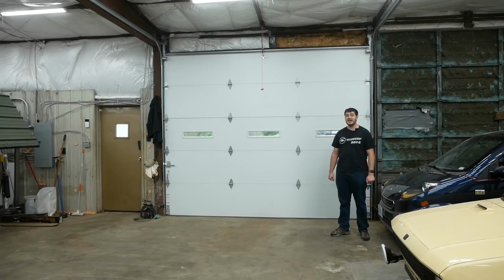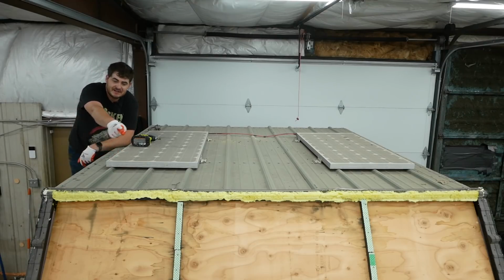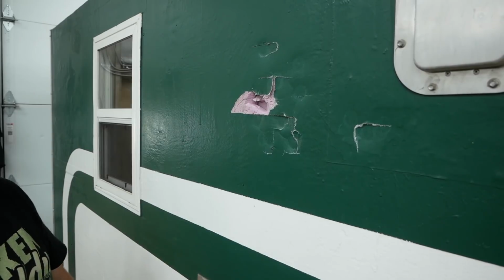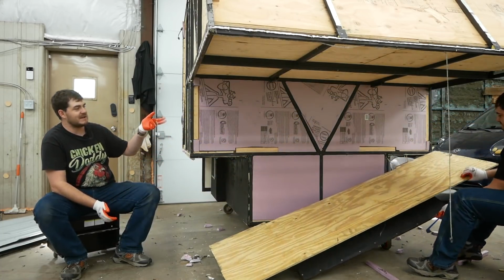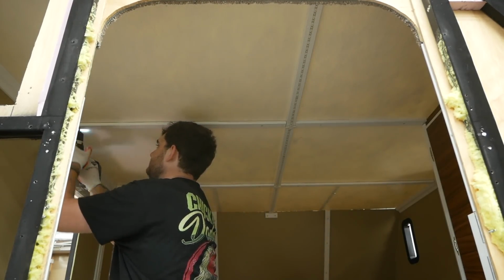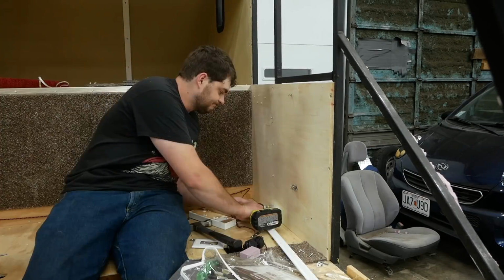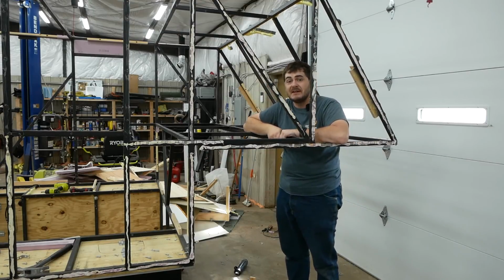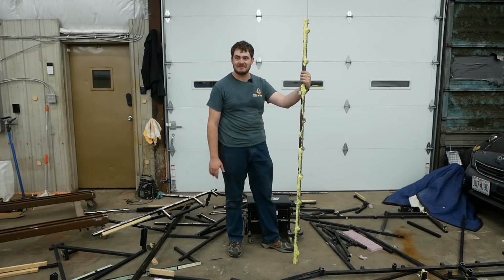I Demolished My Home Built Truck Camper Just to Get It Out of My Way